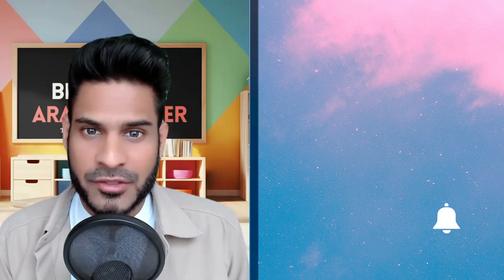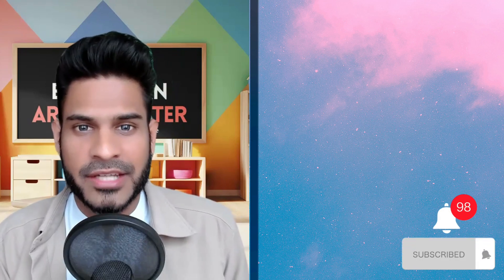Learn Arabic from Scratch: Arabic scripts Ep 11 - The speaking course for absolute beginners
In this video: we teach you how to speak the Arabic language using the puzzle method for  absolute beginners. where we put one word and another word together and we make new sentences.

Welcome to the Arabic Mastery Academy channel! 📚 If you've ever wanted to learn Arabic quick or master it, you've come to the right place. Whether you're a beginner or looking to take your Arabic proficiency to the next level, our videos are designed to help you on your Arabic learning journey!

Become An Arabic Master!

In this channel, you'll find:

💎 Comprehensive Arabic lessons for beginner level to advanced.
💎 Practical tips and tricks to accelerate your Arabic learning.
💎 Insights about Arab Culture and its various dialects!
💎 Arabic - English Videos to accelerate your learning